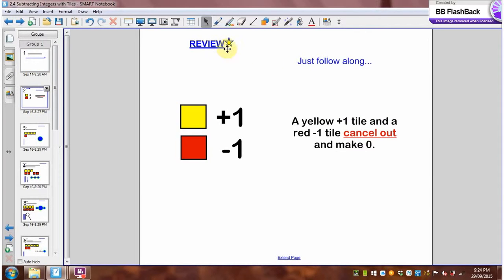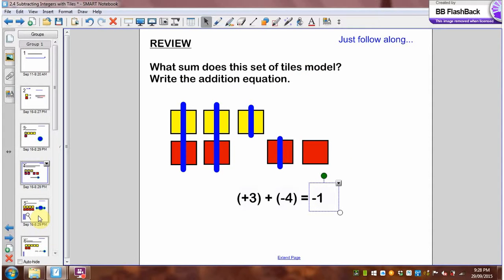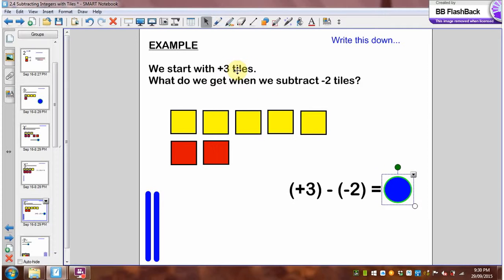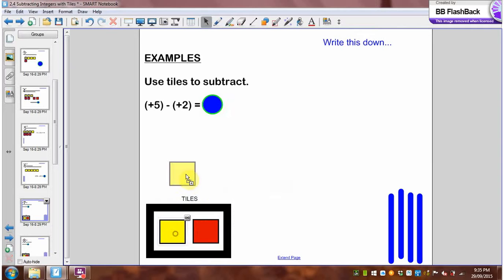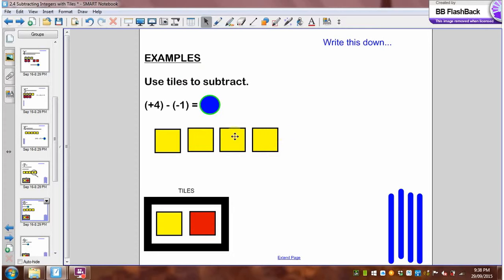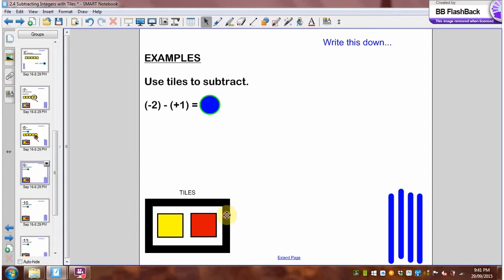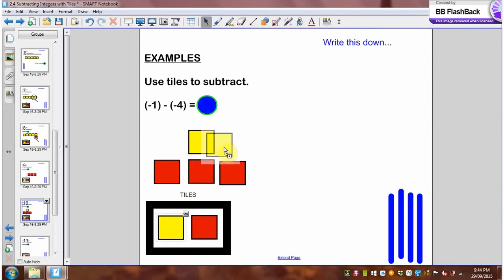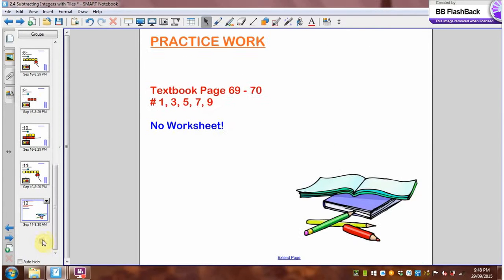MATH 7 - 2.4 Subtracting Integers with Tiles